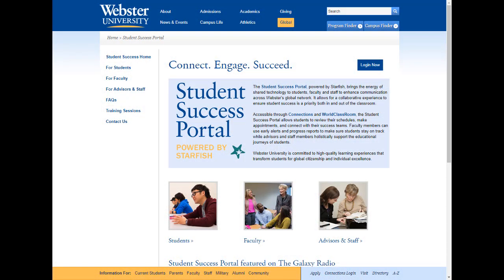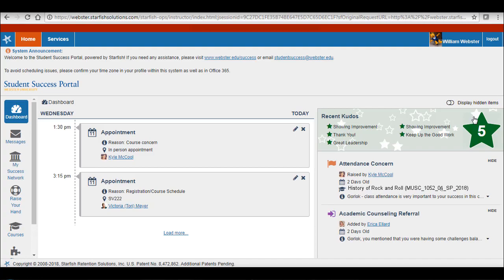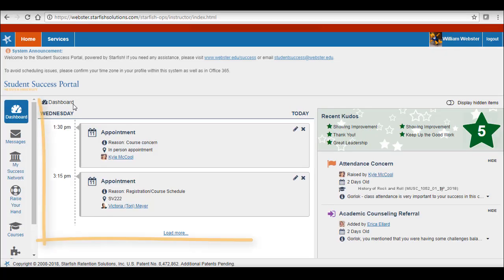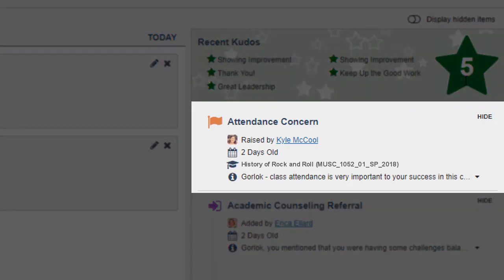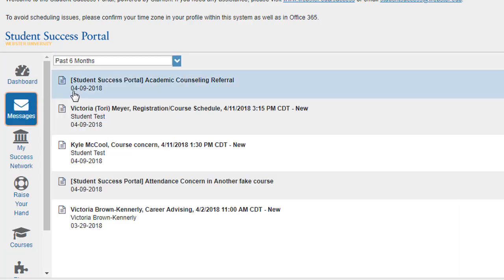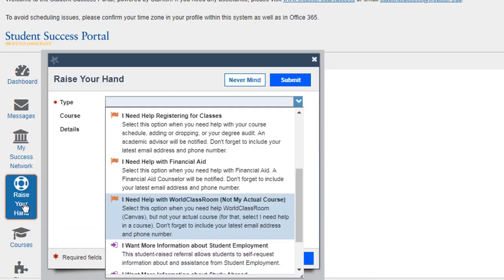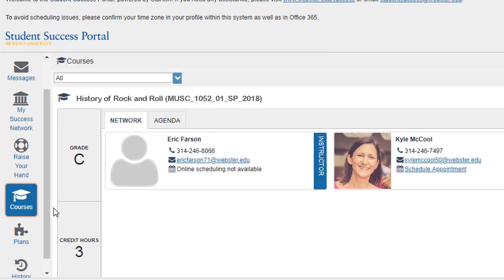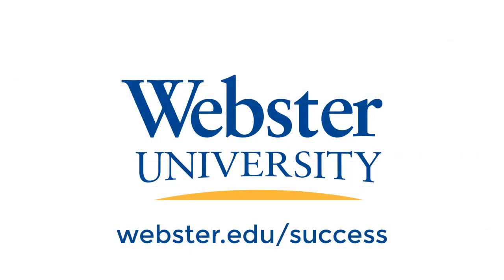Introduction to Webster's Student Success Portal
This is a brief introduction to Webster's Student Success Portal powered by Starfish.